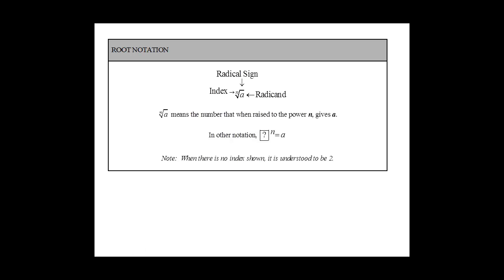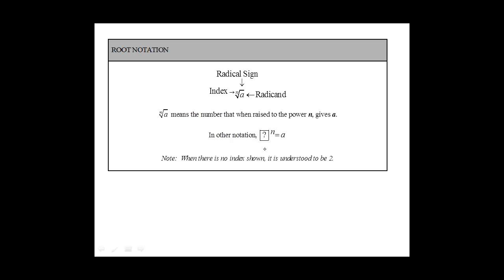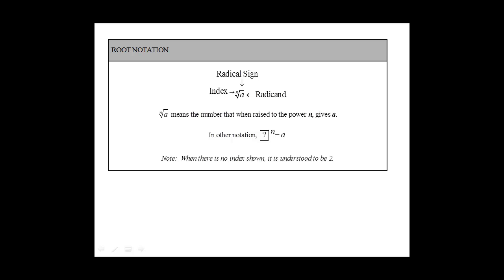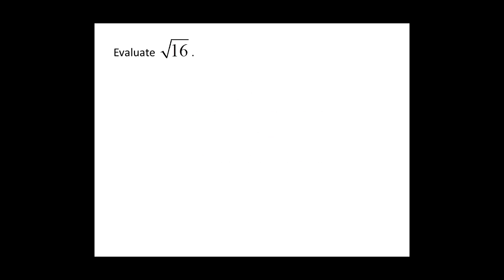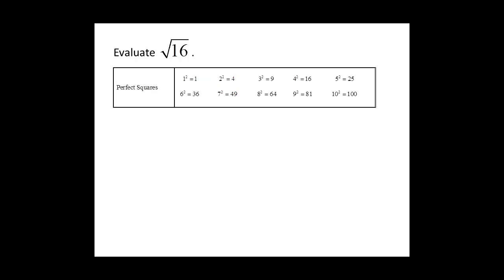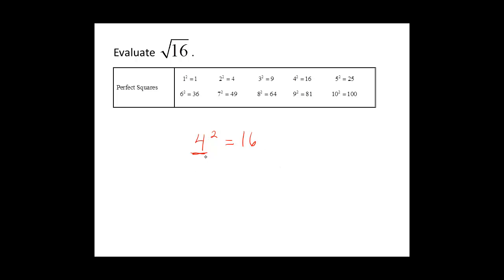Math081C1S6P14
Root Notation and example